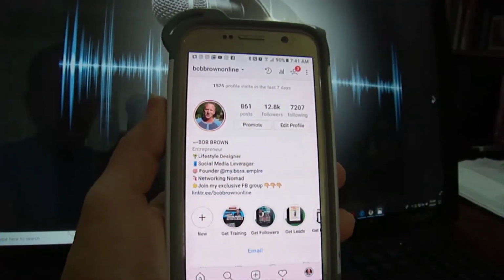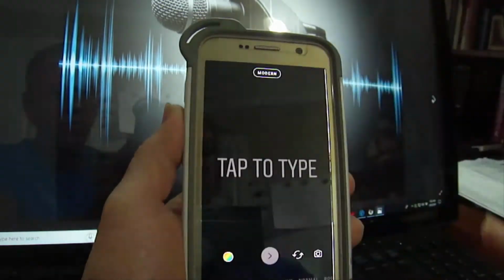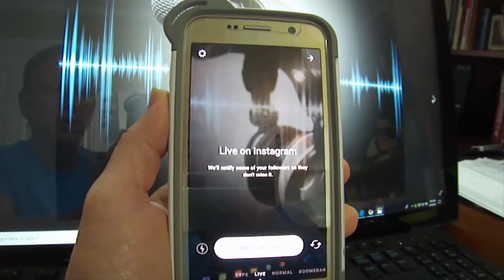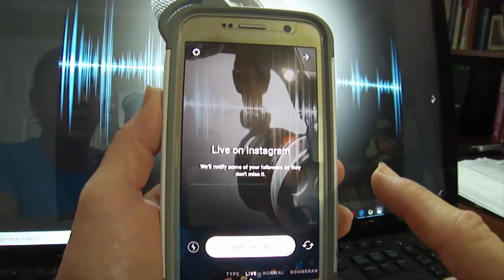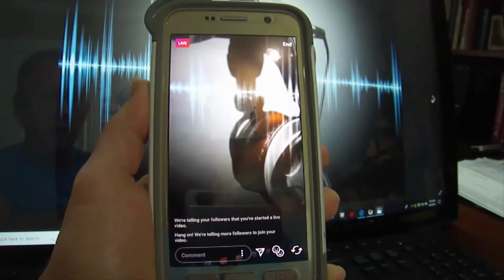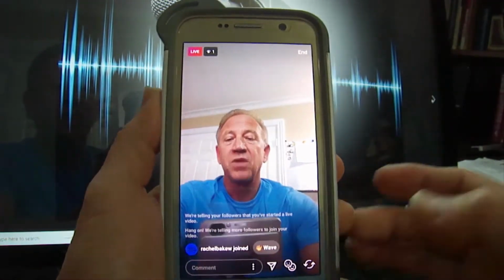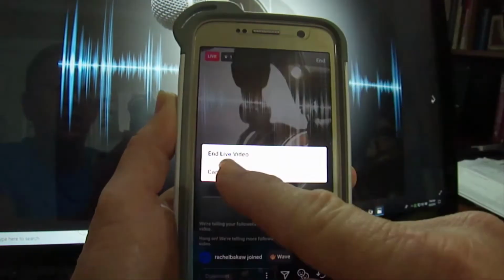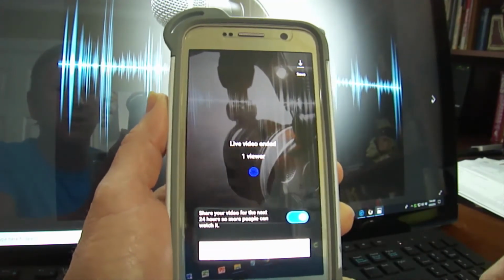How To Do Your First Instagram Live Video?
So you are new to Instagram and you want to do a Instagram Live Video then you are in the right place!

This is also know as Instagram Live Stream what ever you call it you will be able to reach your Instagram audience with Live video!!

So after this you will be able to do your Instagram Live shoot!

Where to Look to Start Your Live Video
You may have noticed that there's no obvious option that sticks out on the Instagram app to start your own live stream. This is because it's hidden in the camera tab of the stories feature.

To start a Instagram live video stream, you have to use Instagram as if you were going to post a story. Tap your own bubble in the far left of your stories feed or swipe right anywhere within the app to pull up the stories camera tab.

Be default, the camera tab is on the Normal setting, which you can see at the bottom of the screen beneath the capture button. To switch to a live video stream, swipe right to set it to Live.

How to Tell When Other Users Are Broadcasting Instagram Live Videos
You can tell someone is using Instagram Live by looking at the little bubbles in your stories feed on Instagram, which sometimes have a pink "Live" badge displayed directly beneath them. You can tap their bubble to start watching them instantly.

Set Up Your Video and Configure Your Settings for Instagram Live Video?
Instagram Live
Screenshot of Instagram for iOS
Once you've found how to activate Instagram Live from the camera tab in the stories feature, you should see a screen that gives you some setup options for your live video. Don't worry—you're not live just yet!

Front-to-back camera switch: Tap the icon with the two arrows to switch to the camera that you want to use.

Tell your followers what your video is about: Tap this to type in a short description, which may be included in a notification sent to your followers when you go live.

Story settings: Tap the gear icon in the top left corner configure your story settings, which will also apply to your live video. You can hide your stories/live video from certain people and choose who you want to be able to reply to your stories/live video via direct message.

When you're ready to go live, tap the Start Live Video button. This will trigger the live broadcast of your video and you'll show up in your followers' stories feeds with a little "Live" badge beneath your bubble.

Instagram Live Video

✅Join our Networking Nomads Community to Leverage Social media and the Internet to generate leads, sales and signups!

Thanks again for watching How To Do Your First Instagram Live Video?